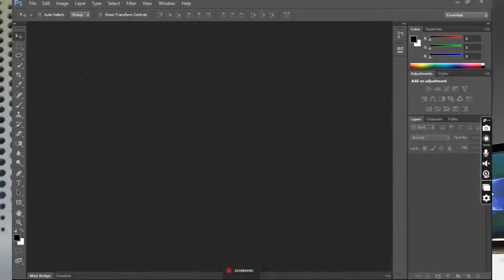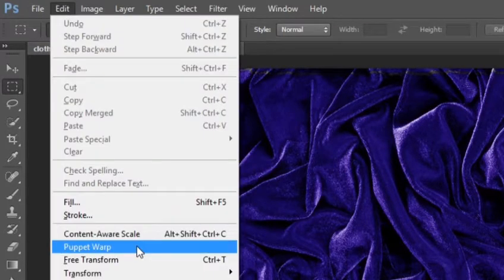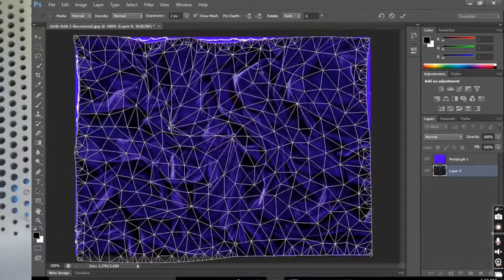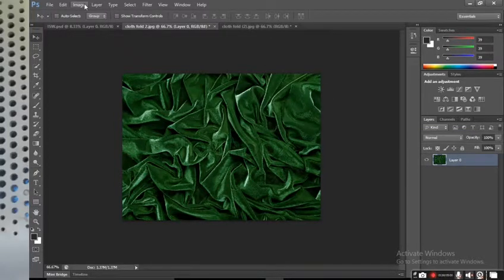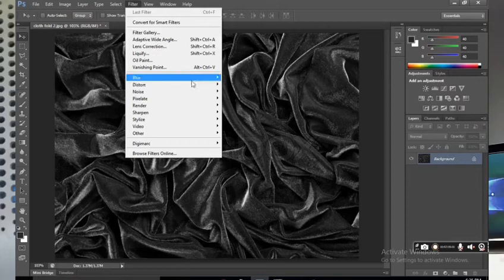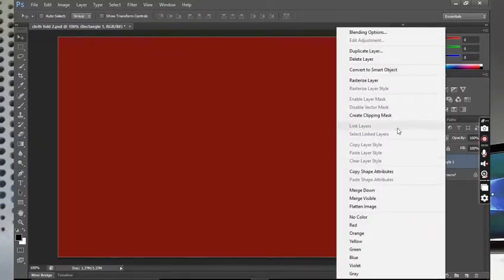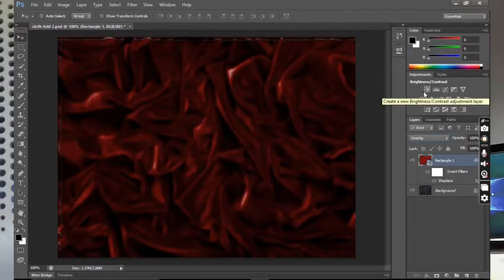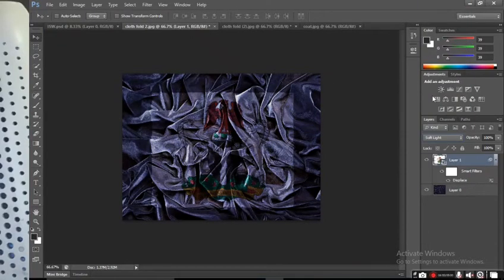how to customize fabric folds for designs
learn how to customize fabric folds for use in graphic design.